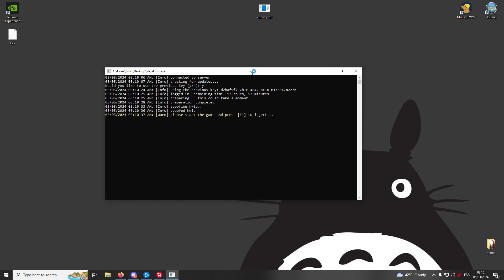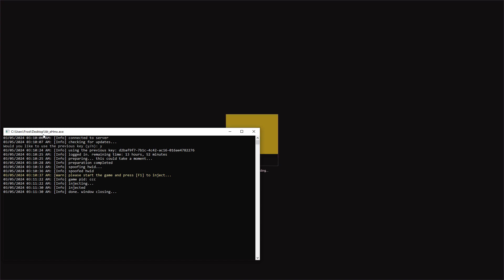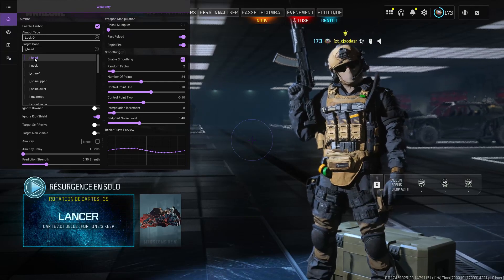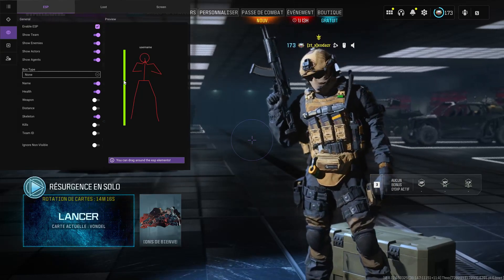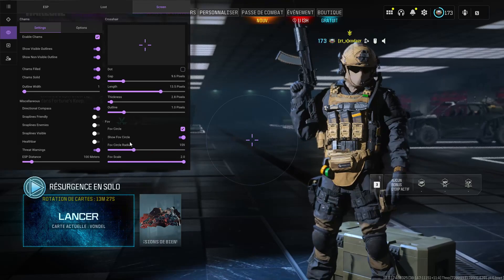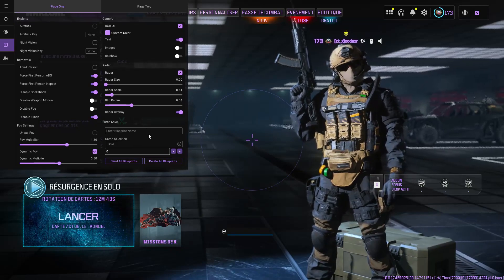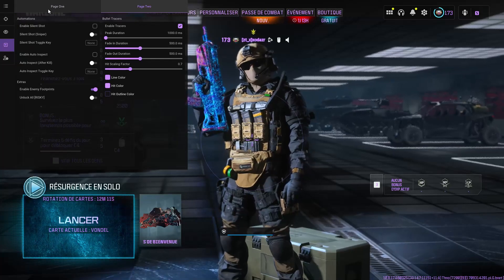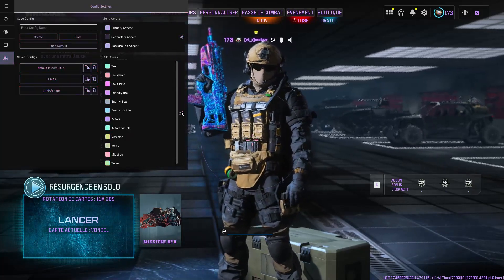How To Use The BEST CHEAT On Modern Warfare 3 And Warzone (Unlockall, Aimbot, Wallhack)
Cheat Menu Features:
Fully Bypassed Ricochet Anti Cheat
Unlock All Weapon Camos
Unlock All Operator Skins
Unlock All Weapon Attachments
Fully Customizable Wallhack
Aimbot
No Recoil
400 FOV
+100 More!